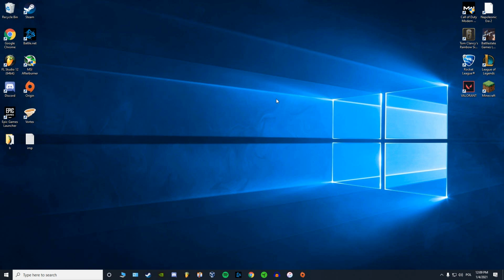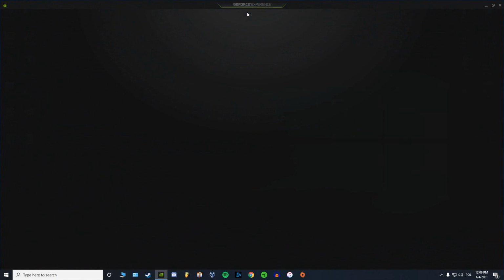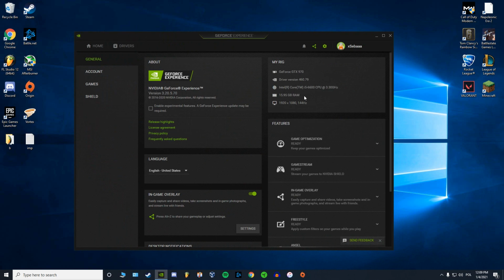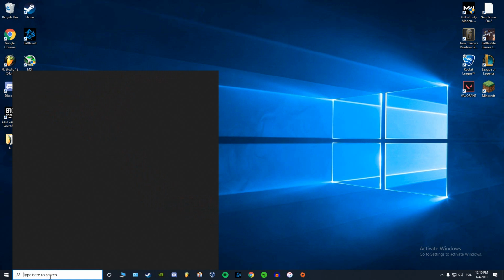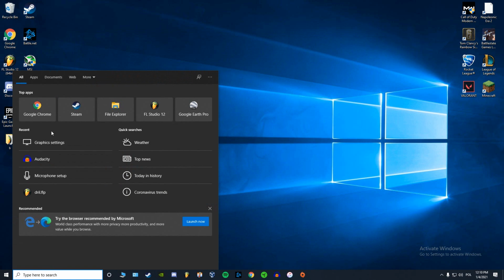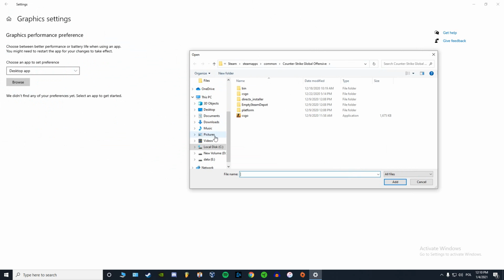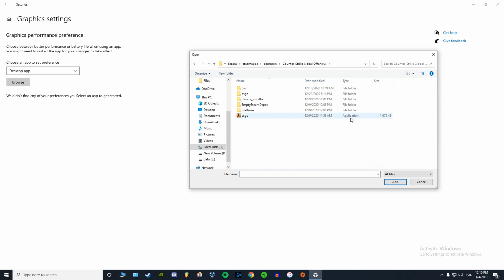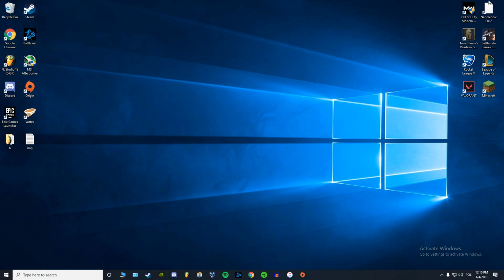CSGO: How to fix low FPS on High End PC (2021)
This fixed the issue for me, if you have any other fixed then be sure to share them in the comments, a sub and like would be greatly appreciated too :)